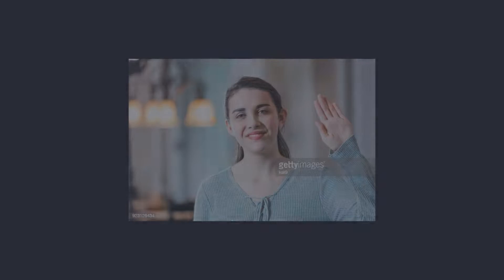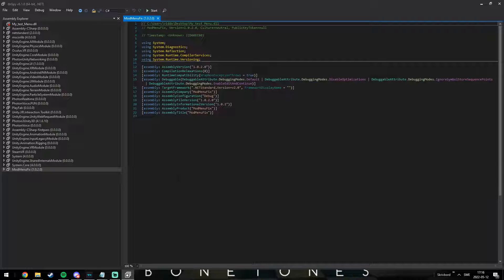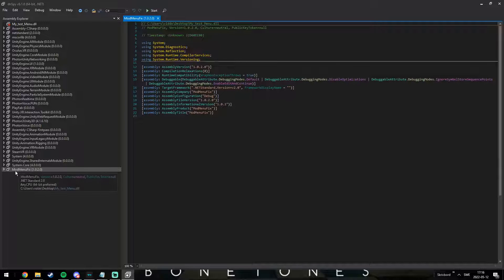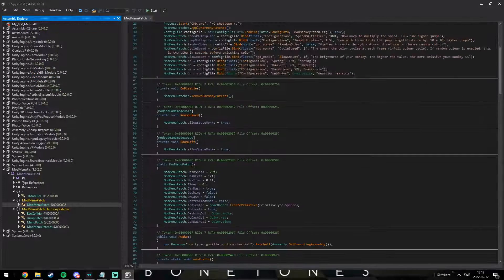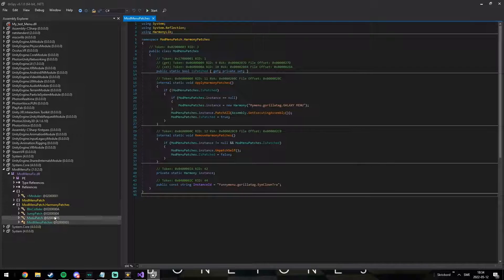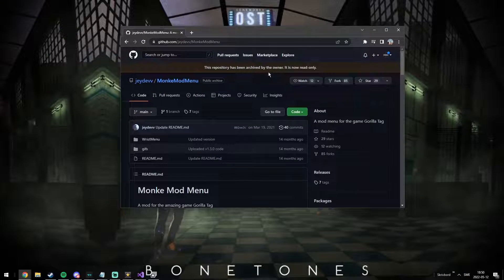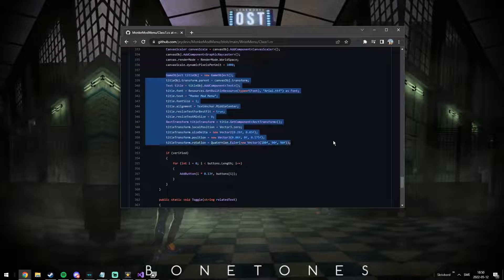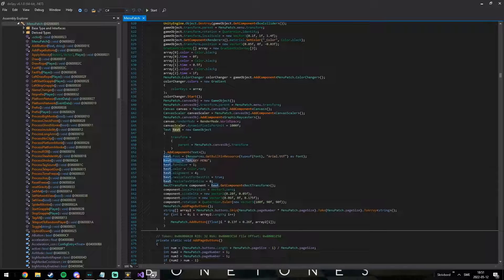HOW TO MAKE A GORILLA TAG MOD / MOD MENU | PART 6: DNSPY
Boy These Daily Uploads Are Starting To Get To Me.

This is the 6th video in a series I will do where I show you guys how to mod the popular VR game "Gorilla Tag" from absolutely scratch.